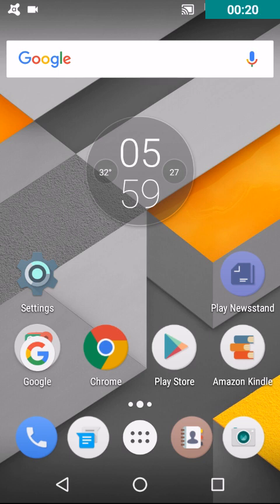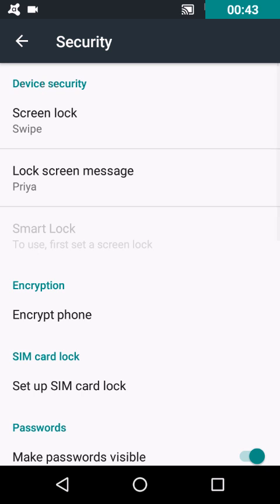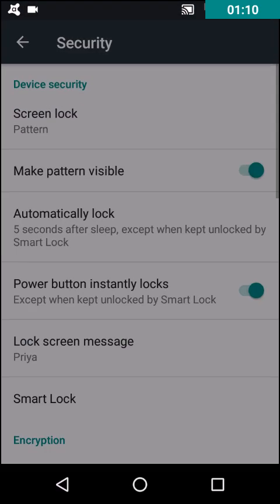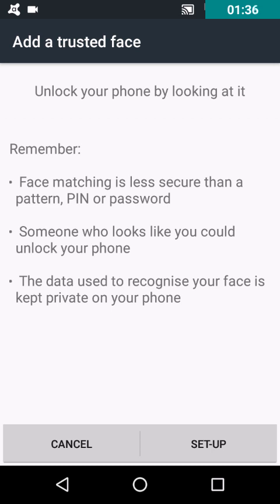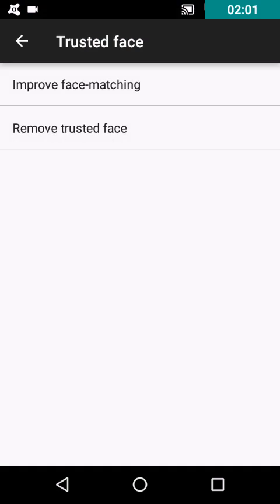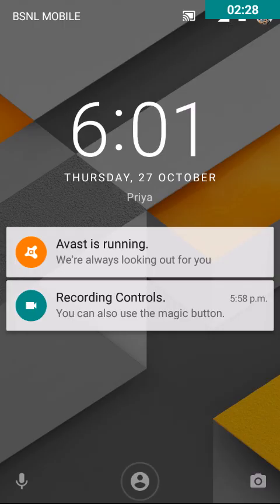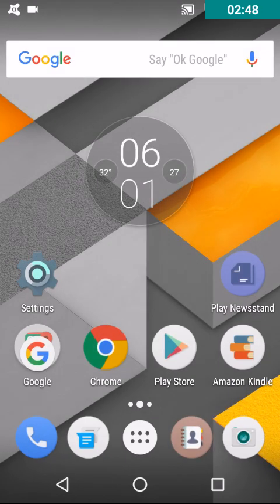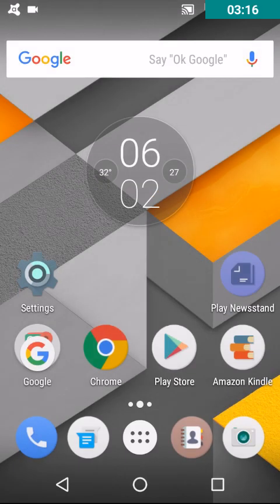Enable smart lock on your android device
You can unlock your android marshmallow device using face recognition.